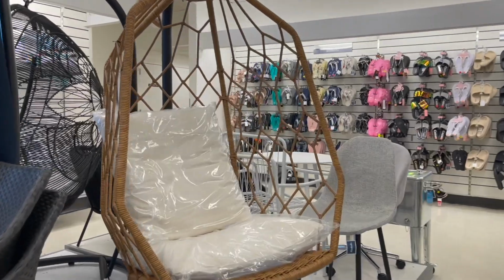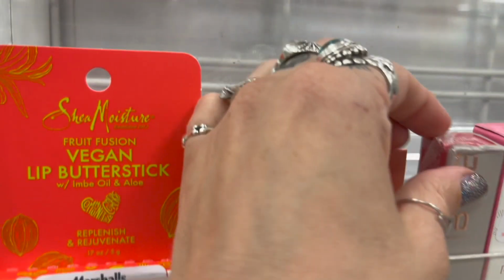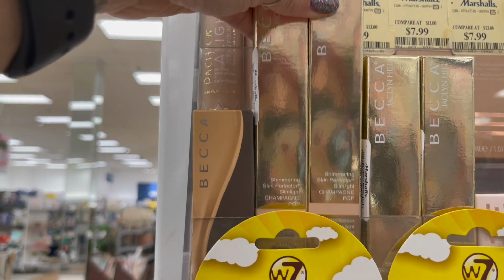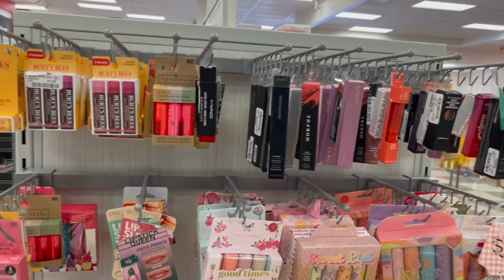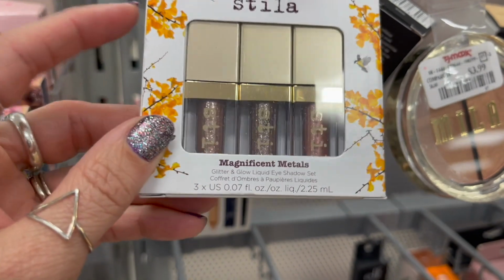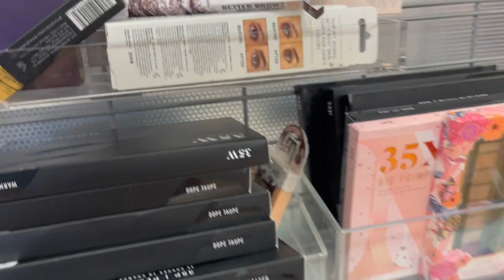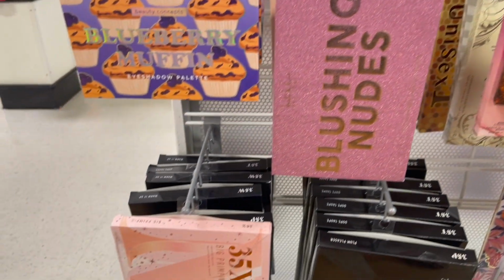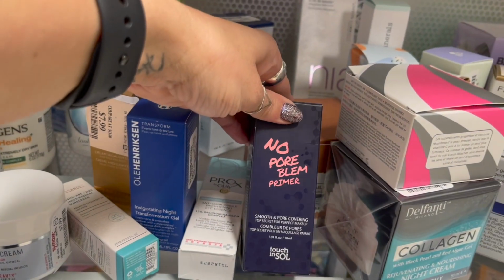SHOPPING TJ MAXX & MARSHALLS FOR MAKEUP 🫢 Well this took a left turn. | GlitterFallout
Ok, but I'm kind of grossed out.
⬇️ ⬇️ OPEN FOR MORE INFO! ⬇️ ⬇️

I swear I've found good things here before.